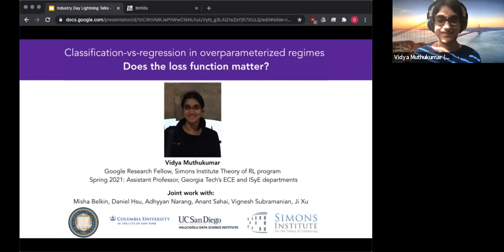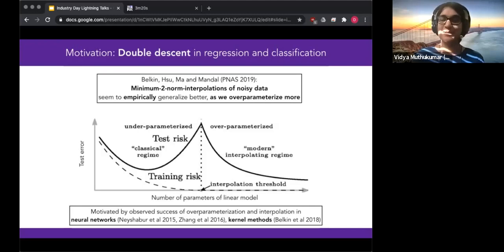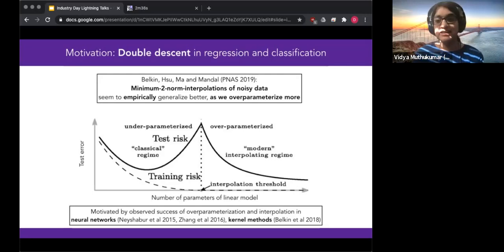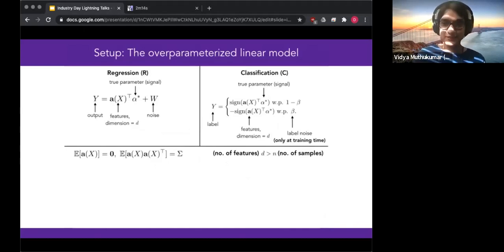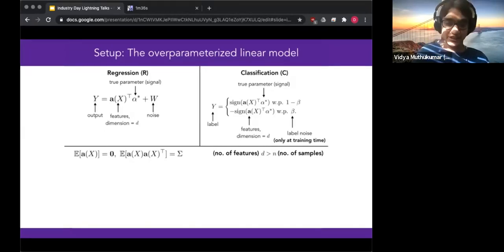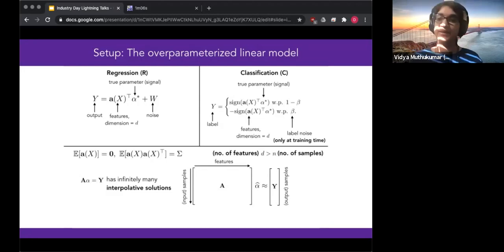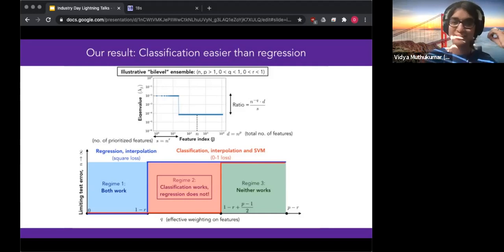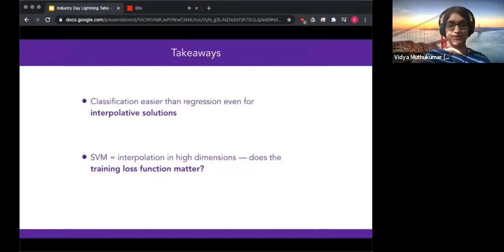Vidya Muthukumar | Fellows Lightning Talks | 6th Annual Industry Day